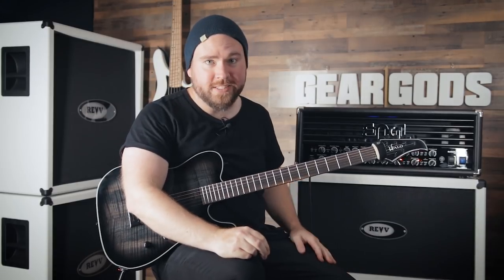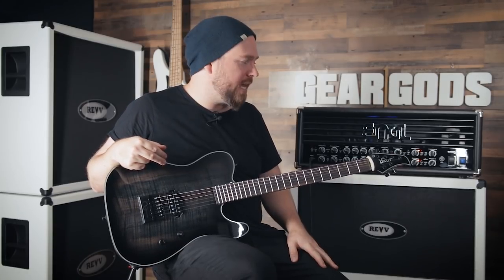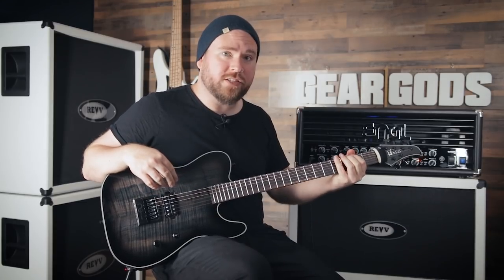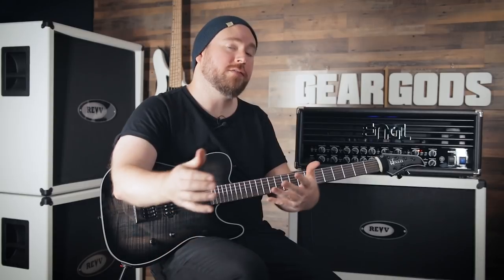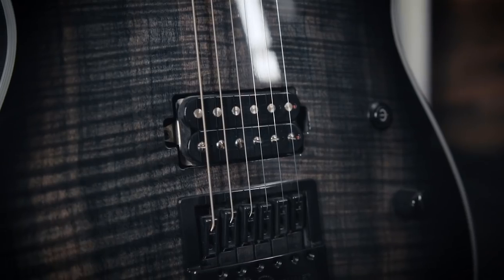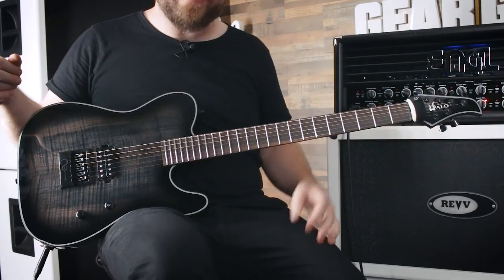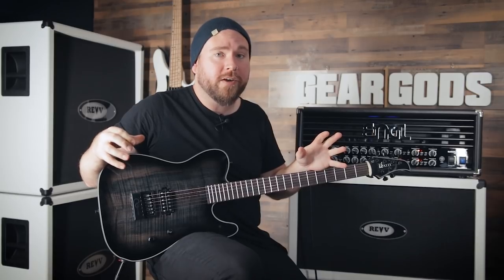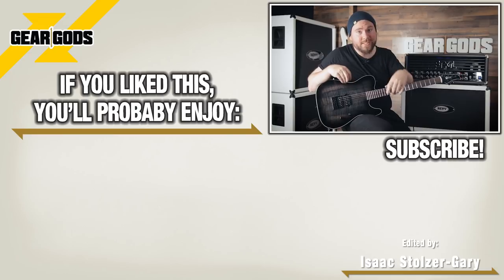The Return of HALO GUITARS? | GEAR GODS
Today we take a look at the Salvus Baritone production model from guitar manufacturer Halo Guitars!